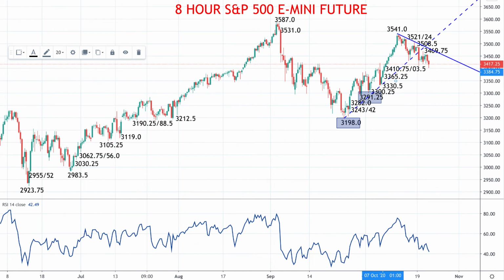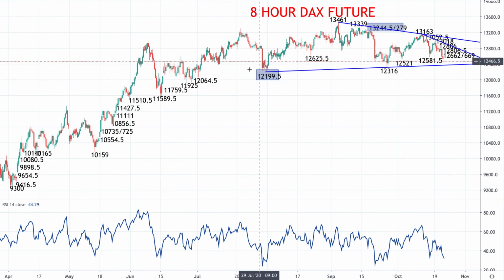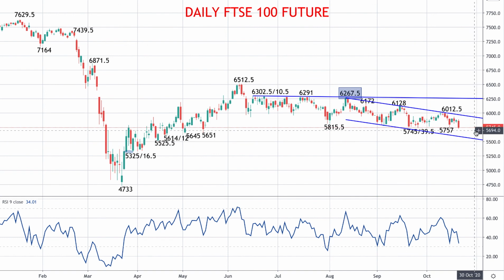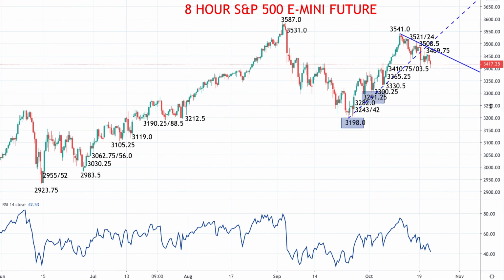Stocks setting up for a plunge (S&P 500 and FTSE 100 forecast)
A significant move lower for global stock averages over the past 24-36 hours, as markets are moving even more towards a “risk off” theme.

This is being driven by:
 - Spiking COVID-19 cases in Europe, alongside more severe lockdowns.
 - Rising levels of COVID-19 in the US.
 - Fading hopes of a US economic relief package ahead of the US election.

In this report we will review the technical analysis outlook for both the US and UK benchmark indices, the S&P 500 and FTSE 100.